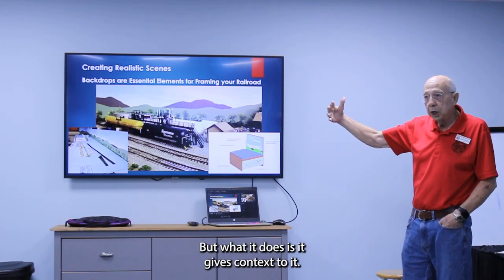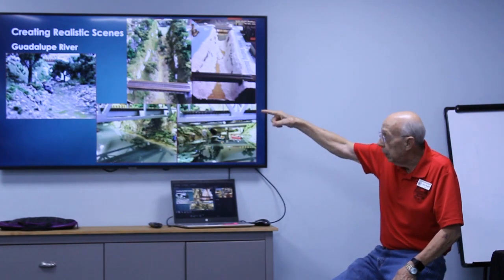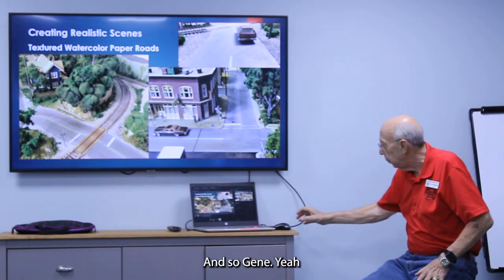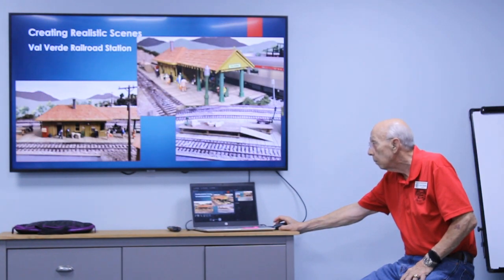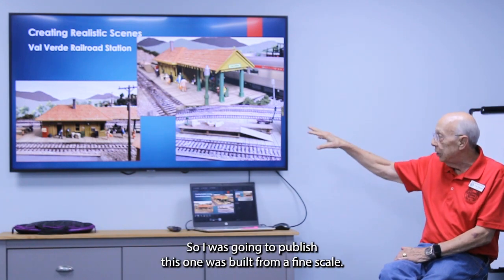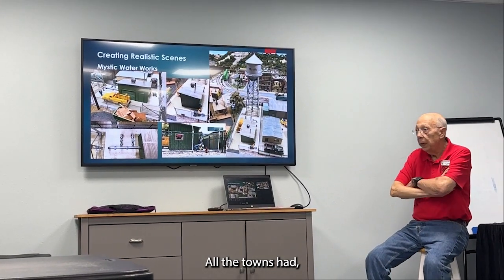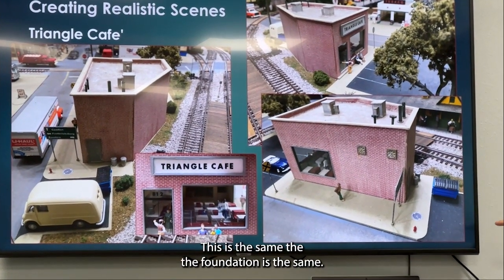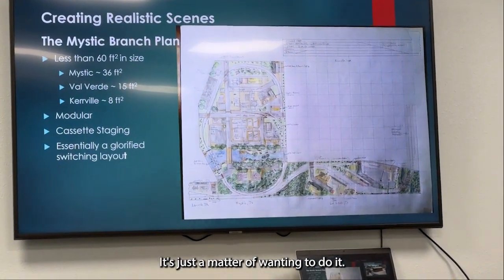Model Scenery w/ Gene Mangum